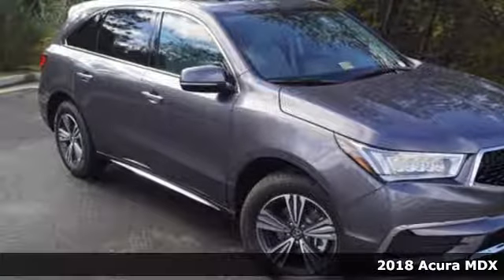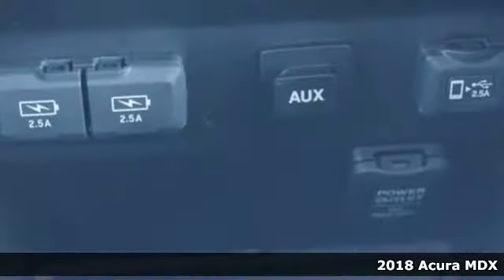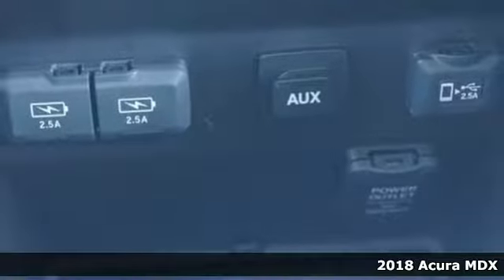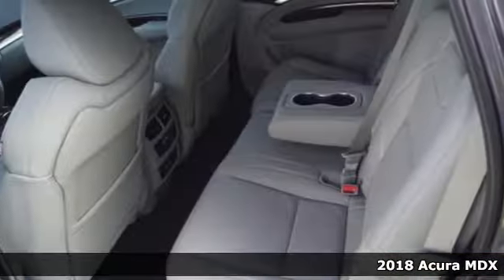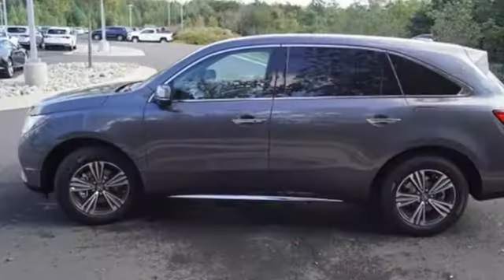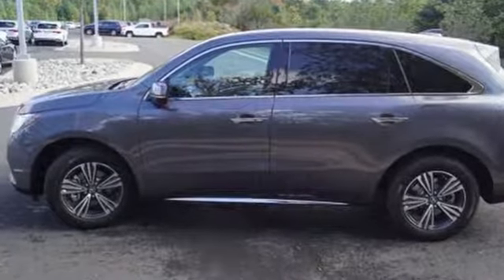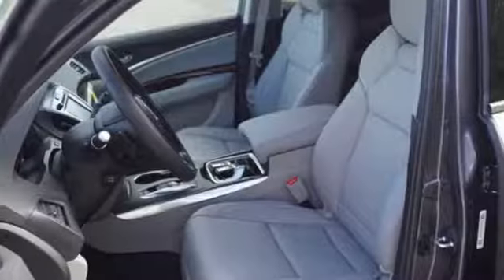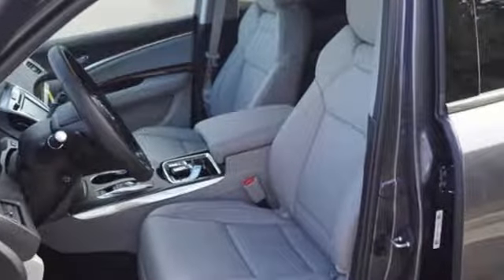New 2018 Acura MDX Alexander VA Acura Washington-DC, DC AJL000797 - SOLD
Year: 2018
Make: Acura
Model: MDX
Trim: 3.5L
Engine: 3.5L V6 SOHC i-VTEC 24V
Transmission: 9-Speed Automatic
Color: Gray
Interior: Graystone
Stock #: AJL000797
VIN: 5J8YD4H33JL000797
Modern steel with leather trimmed graystone interior, heated front seats, third row seating, V6 power, AWD, power moon roof, satellite radio, and much more. All prices exclude taxes, title, license, and dealer processing fee of $699.00. Published price subject to change without notice to correct errors or omissions or in the event of inventory fluctuations. All features not on all vehicles. Vehicles shown are for illustration purposes only. MPG is based on 2016 EPA mileage ratings. Use for comparison purposes only. Your actual mileage will vary, depending on how you drive and maintain your vehicle, driving conditions, battery pack age/condition (hybrid only), and other factors. MPG is based on 2017 EPA mileage ratings. Use for comparison purposes only. Your mileage will vary depending on driving conditions, how you drive and maintain your vehicle, battery-pack age/condition (hybrid only), and other factors.

Address:
13911 Lee Jackson Highway